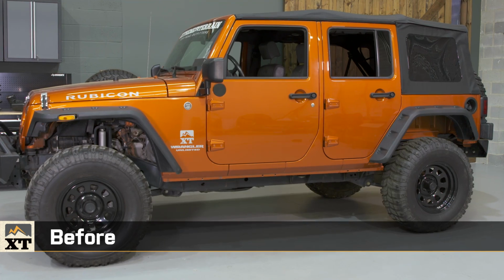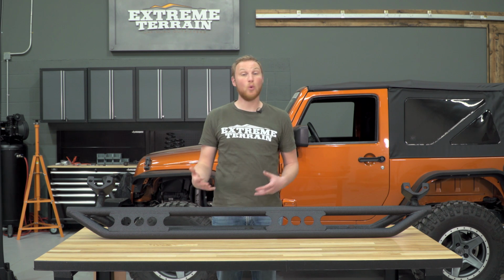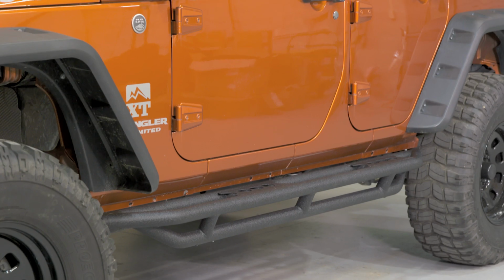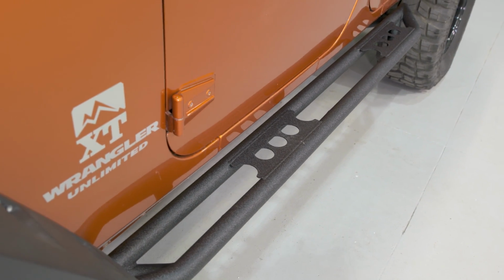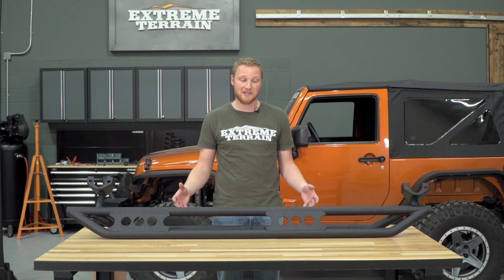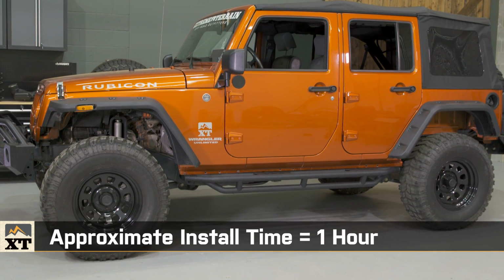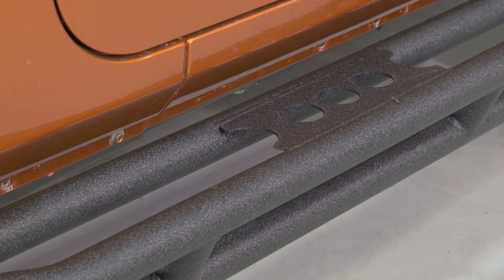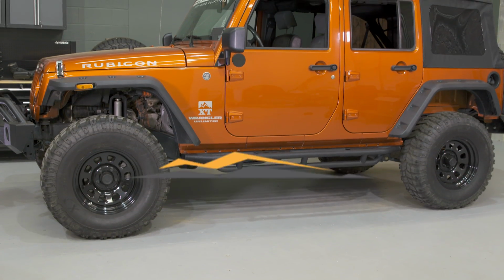Jeep Wrangler Smittybilt SRC Side Armor (2007-2017 JK) Review & Install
The Smittybilt SRC Side Armor functions as both a lightweight step and side protection for your JK Wrangler.

Check out our review and install of the Jeep Wrangler Smittybilt SRC Side Armor for 2007 to 2017 JKs, available for two and four doors. This product will help you get in and out of your stock, or lifted, Jeep and provide protection on the trail. It is a bit pricey for what you get, but does provide good protection and a nice design. This texture black powder finish will match other Jeep accessories and will resist residue and corrosion. The armor is mounted in two locations and use body bushing bolts -- which we think is perhaps its weakest element. Because the product is heavy you will want a tall set of jack stands, or a friend, to help you. Installation is fairly easy and should only take around one hour. These products are a bit pricey for what you get -- they could use more ground clearance and should be mounted better; although, they are a great step with a nice finish. If you are going to be doing hardcore off-roading, perhaps invest the money in a more sturdy product. Check out our steps to installing this product and find it

4-Door
Item
MPN# 76634

2-Door
Item
MPN# 76633